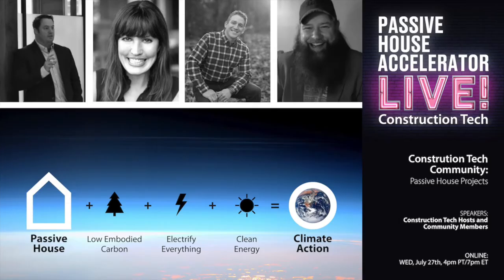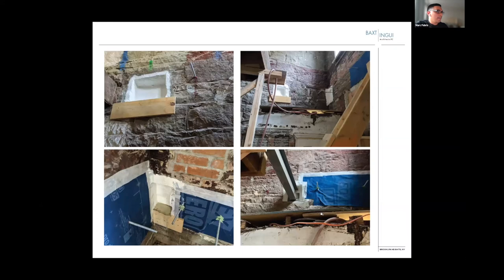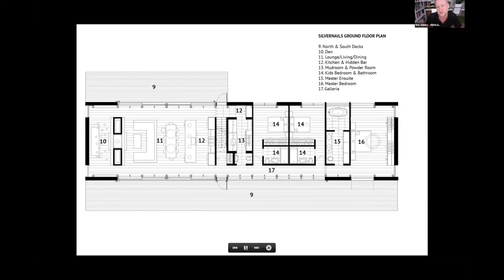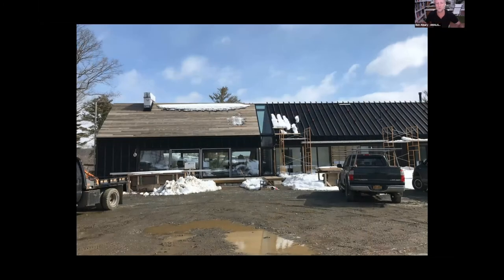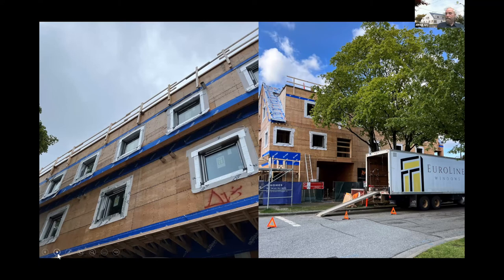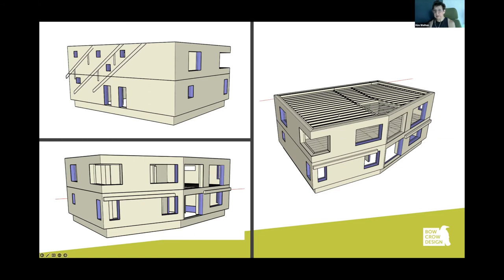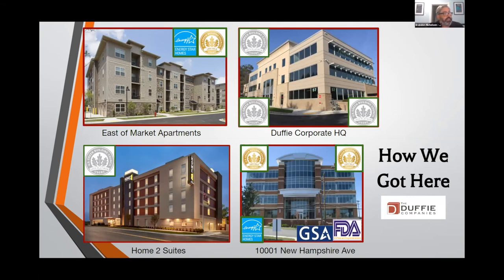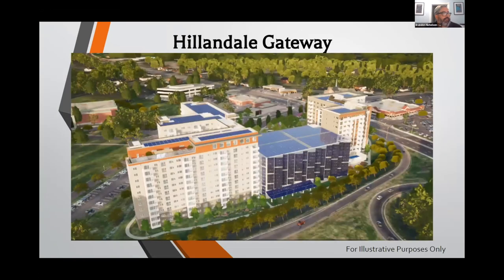Construction Tech Community: Passive House Projects | Full Event Archive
Our own Passive House Accelerator community members joined Construction Tech to present a short overview of a current or recent Passive House project.

Presenters included:
Marc Fabris, Baxt Ingui Architects
Ben Albury, Amalgam Studio LLC
Alfred Jury, Euroline Windows
Kim Walton, Bow Crow Design
Brandon Nicholson, NK Passive

Thanks for sharing your expertise with us!